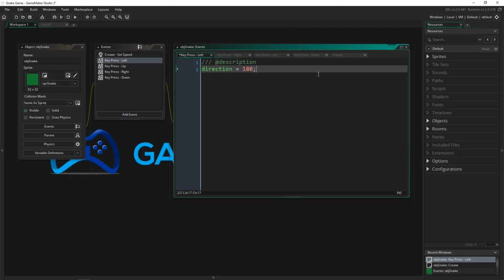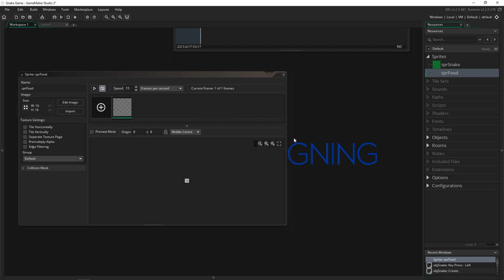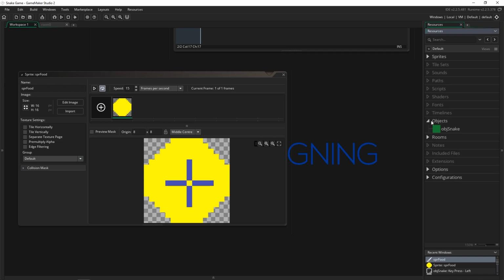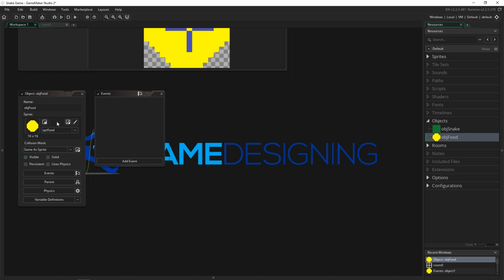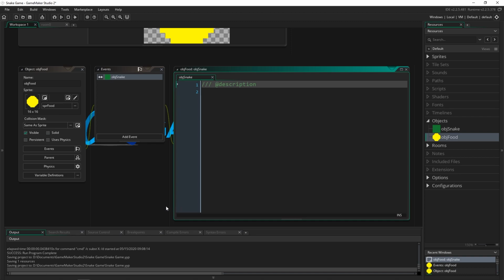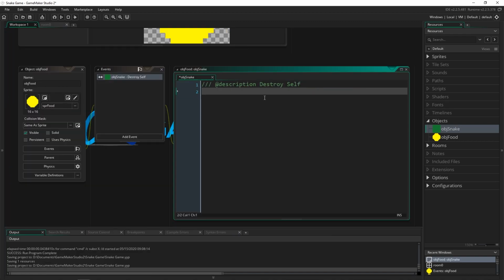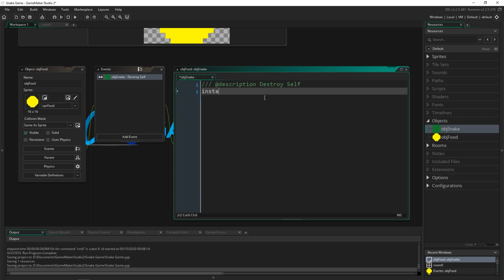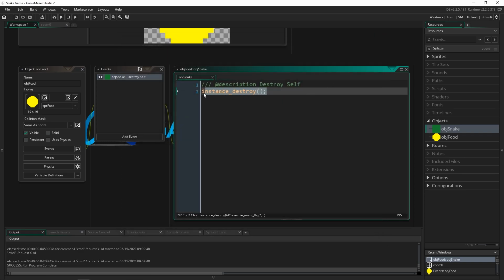GM2 Module 3, Lesson 4: Snake Food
In this video, we take the next step in our Snake game development by creating food for the snake to collide with and "eat." Learn how to create a new sprite for the food, set its dimensions, and assign it a color before placing it in the game room.